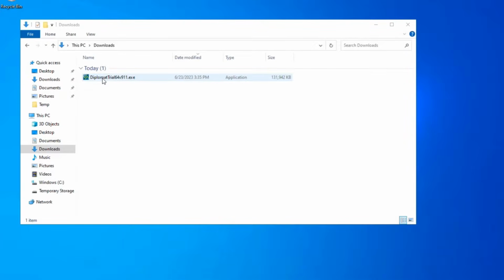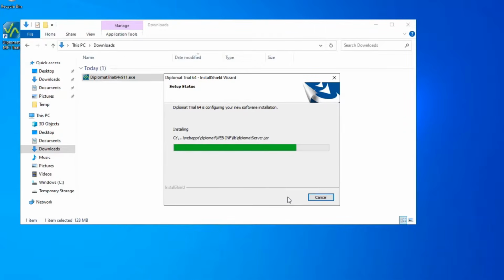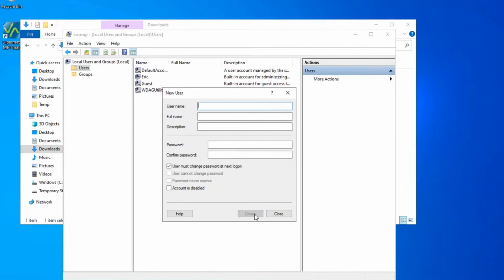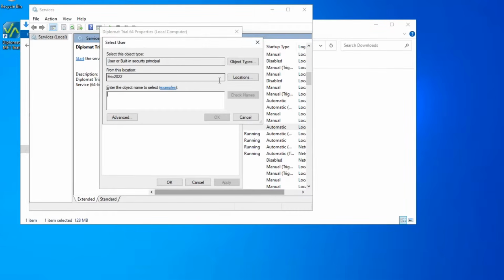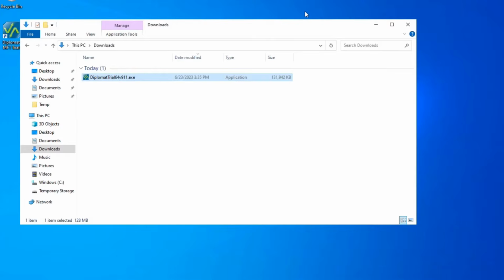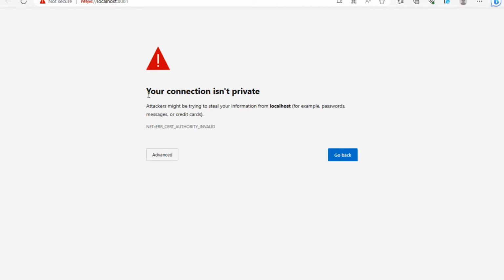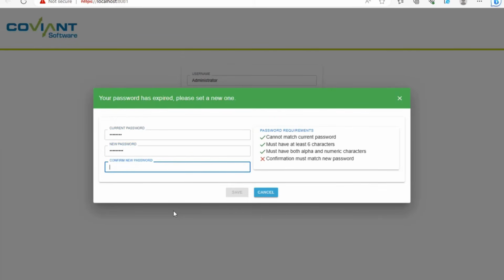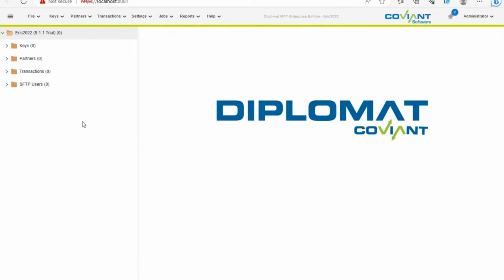Free Trial Installation Guide: Diplomat MFT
Our MFT Expert, Eric Hall, runs you through how to successful install Diplomat MFT.